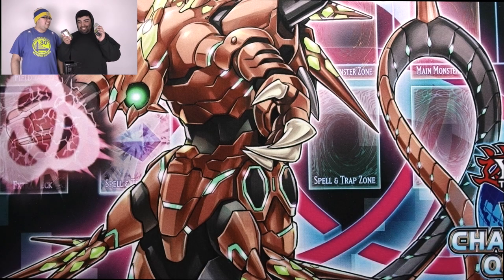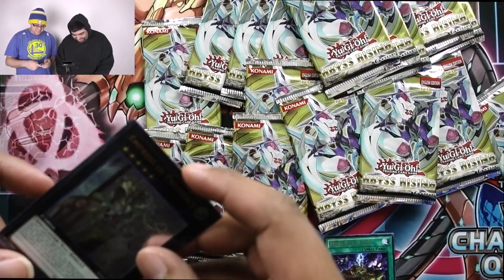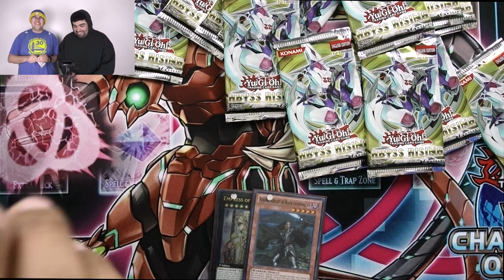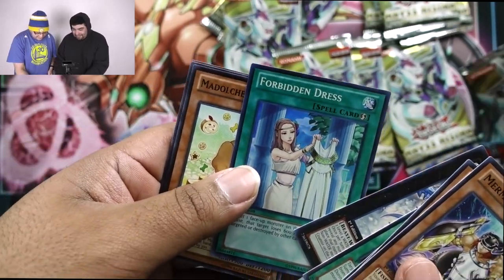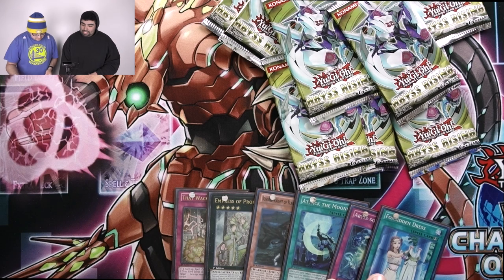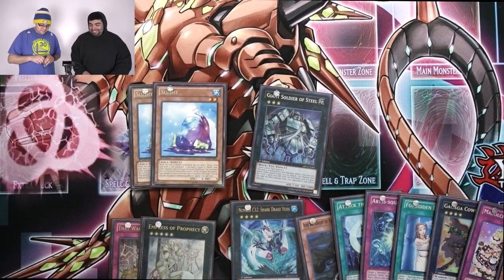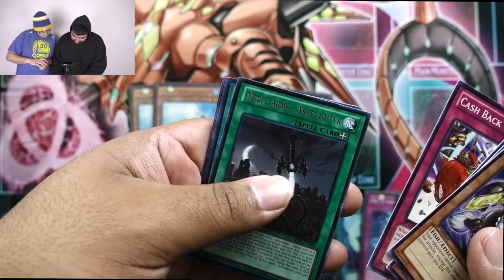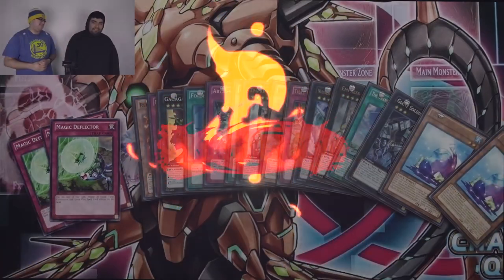Yu-Gi-Oh! EPIC Abyss Rising CLASSIC Booster Box Opening - Can we pull Mermails?!?!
► To support YugiBOOM on TCG Player, please click here when you start shopping!

Abe and Machuca are getting nostalgic this week as they open a classic Booster Box of Abyss Rising!!  They have some amazing pulls while they are on the hunt for cards like Moulinglacia the Elemental Lord or Mermail Abyssmegalo?  Or can they pull some discontinued Ultimate Rares from this old school booster box?

Watch as we pull ultra rare, secret rare, and ultimate rare cards from Abyss Rising in the hopes we have some awesome pulls.  Abyss Rising is a great set to open and it has some powerful water monsters that any player will want to use and collect.